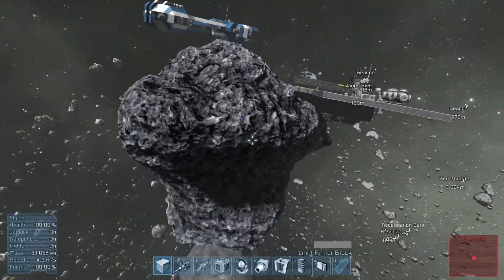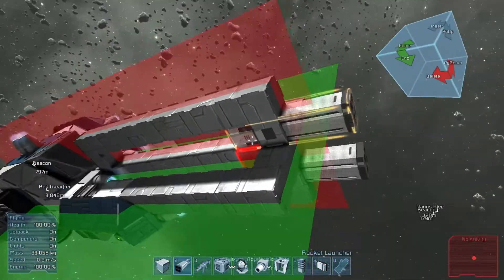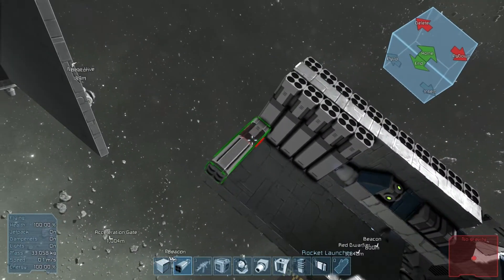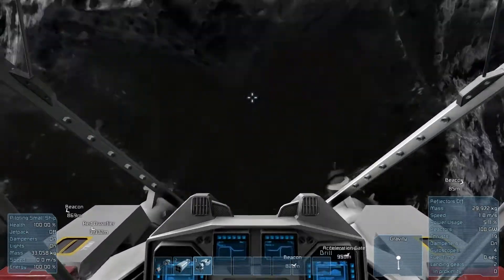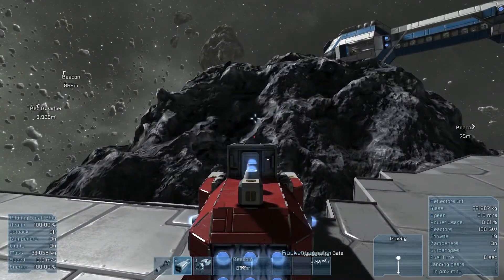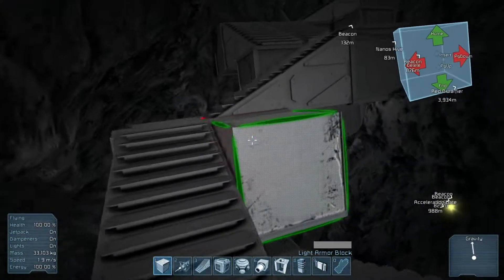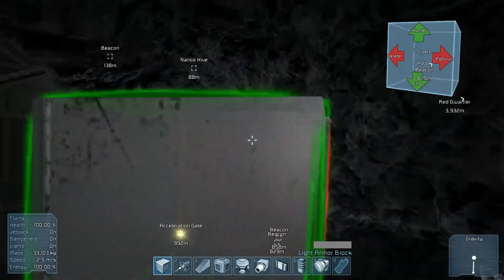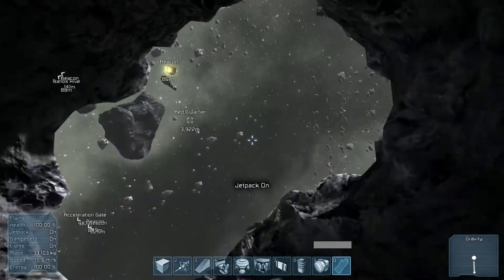Space Engineers - Ep.22 - SquadB are Titan Builders (Kinda) - 'ROID BASE 1'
ROID BASE 1 - A place of sun and harmony - Space engineers often gives us these sublime moments where we see the genius that is game design and its development. Come see such a wonder.

Players build space ships and space stations of various sizes and utilization (civil and military), pilot ships and perform asteroid mining.